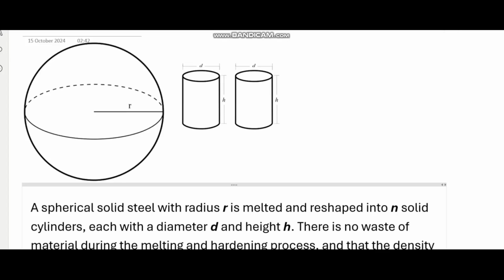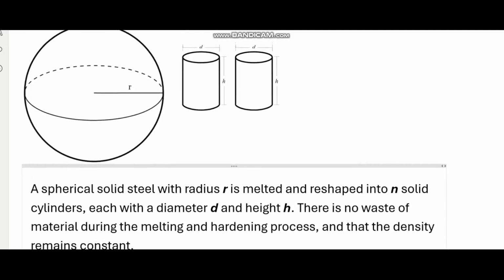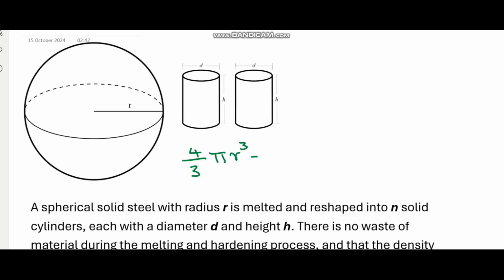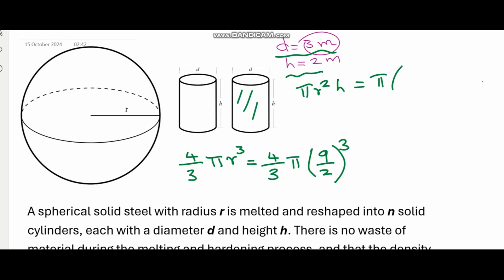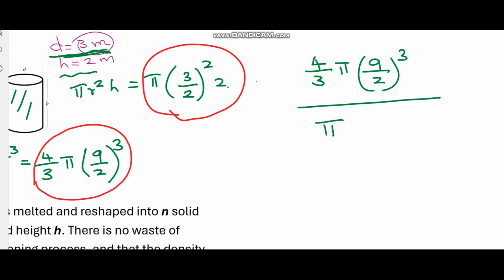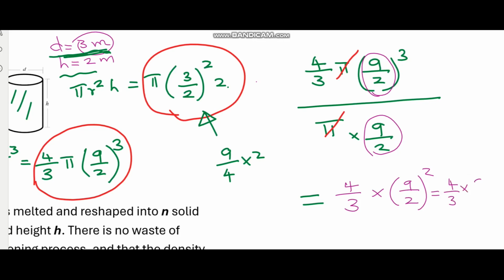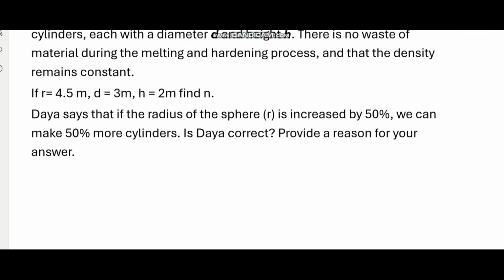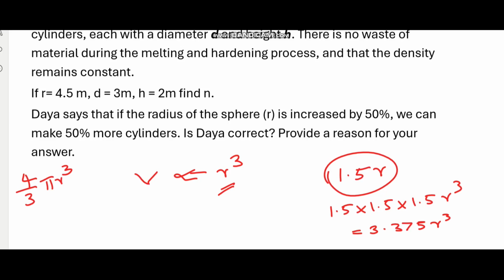GCSE Maths - One Challenging Question A Day- Q13 [Only 2% get this right!!!]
Welcome to GCSE Maths- One Challenging Question A Day- Q13 [Only 2% get this right!!!] video.

Only 2% of people get these types of questions right—are you ready to be one of them? Join Cambridge Scholar Mr. Wesley as he takes on challenging GCSE Maths questions, one at a time. Have a tough question you'd like him to solve? If not, Mr. Wesley will still send you the solution directly via email!